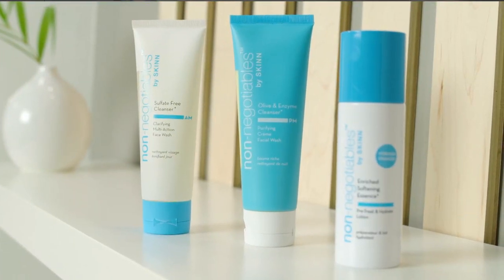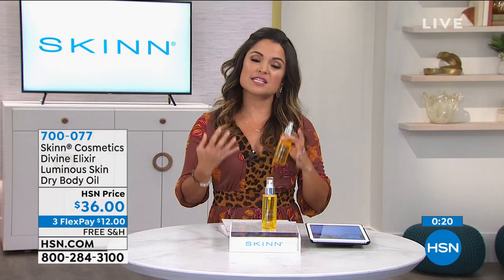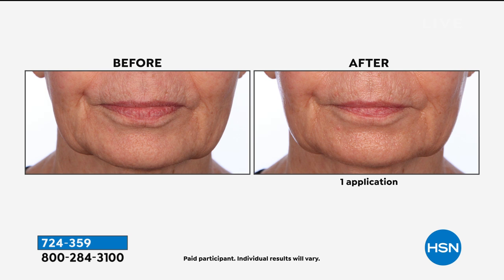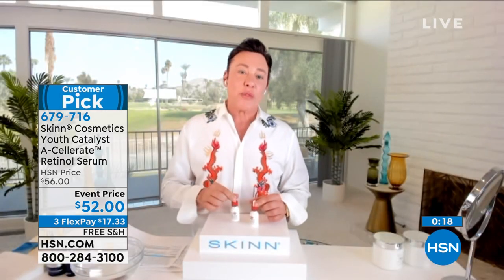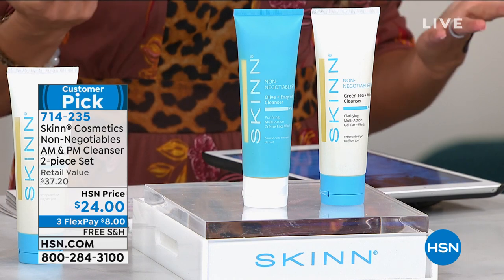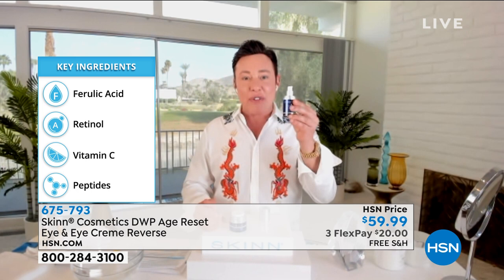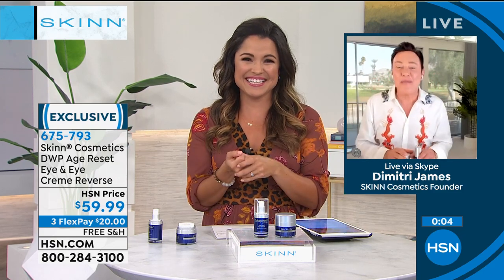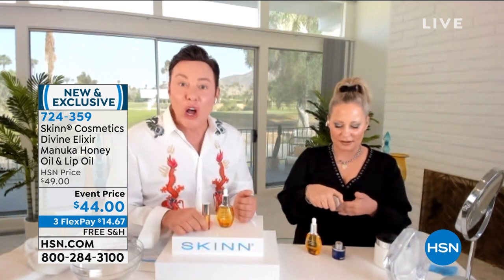HSN | Skinn Cosmetics 09.14.2020 - 06 PM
Discover a skincare line with concentrated formulas.  Offering real beauty solutions for real women.